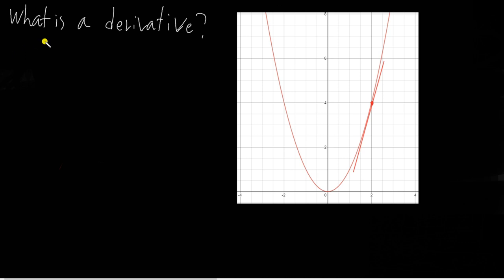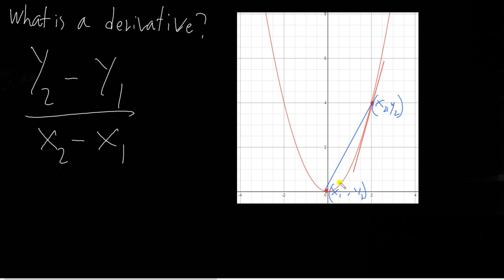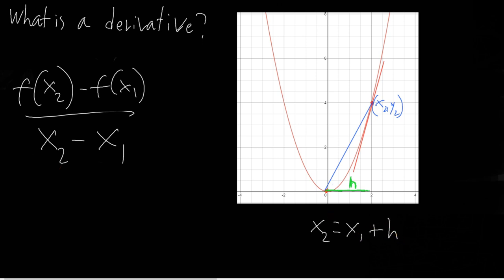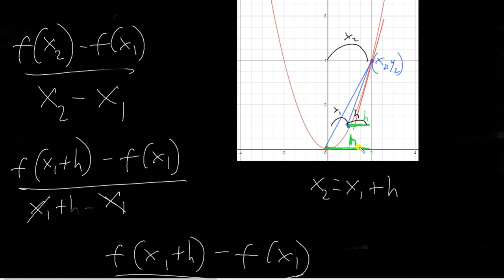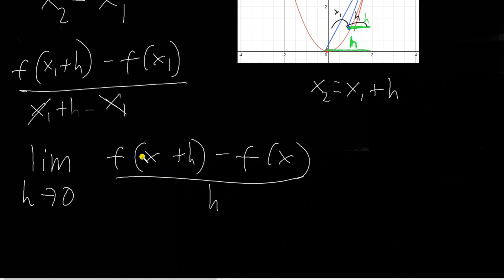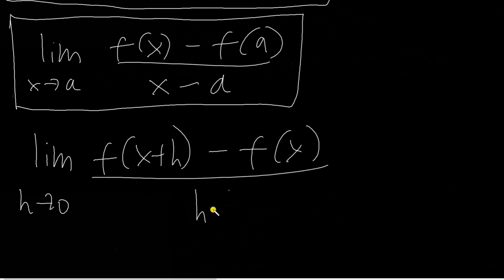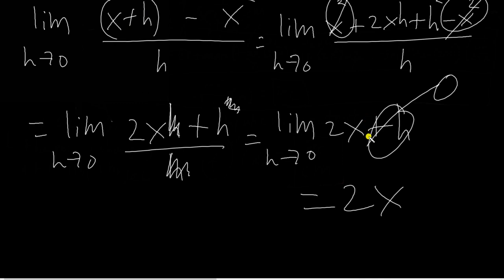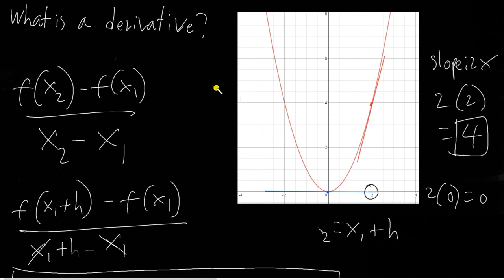What actually is a derivative?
Welcome to Mathwired! In this video, I go over what a derivative is, and use that definition to derive the limit definition of the derivative. You don't need any calculus knowledge at all to understand what's going on here!